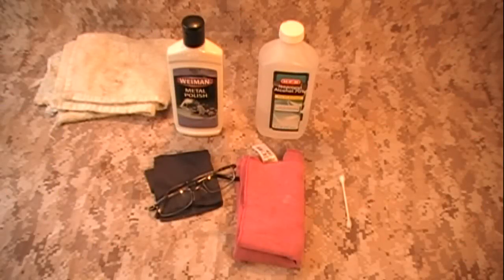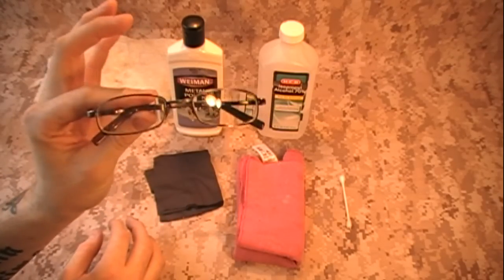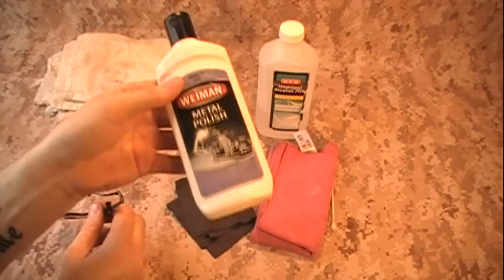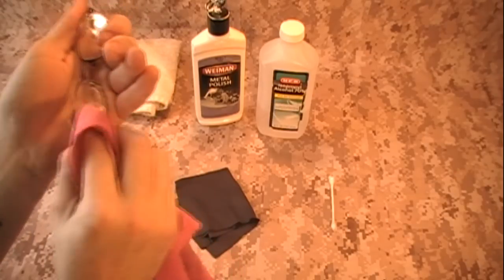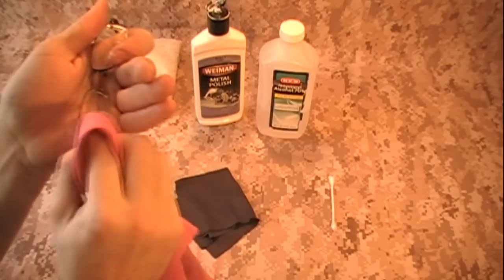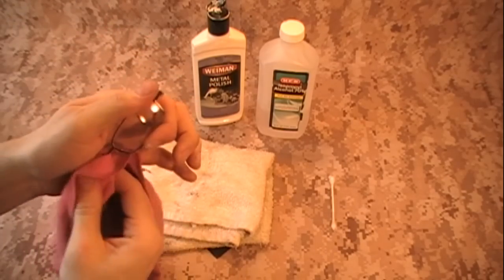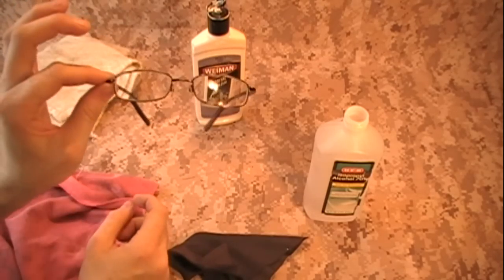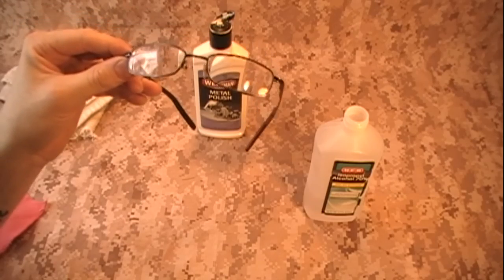Scratched Lense Repair for Glasses - DIY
Weiman Polish

This is a quick tip to help u get a little more life out of your glasses, save a little money or turn your old scratched up glasses into a good backup pair in case your primary glasses get lost or damaged. I have done this several times with no issues but try this at your own risk.